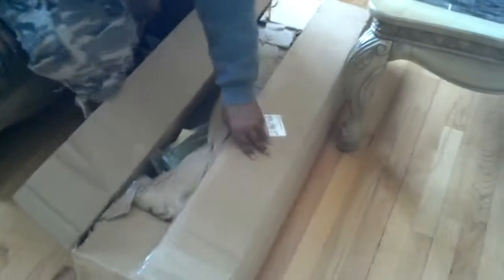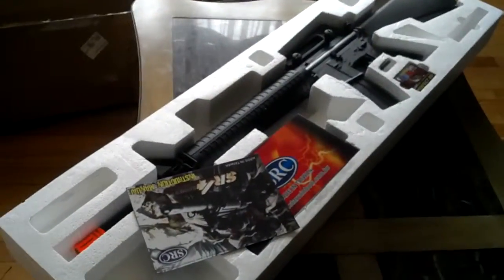Airsoft Unboxing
Look for the review